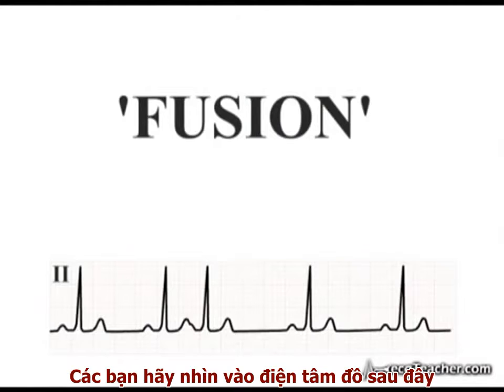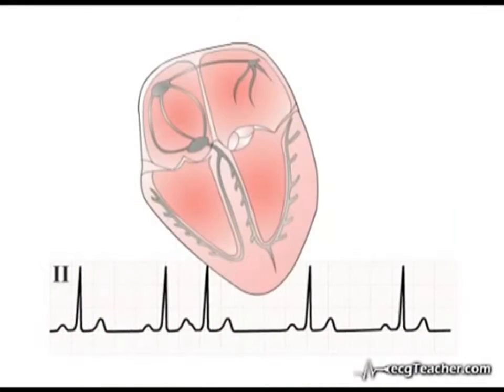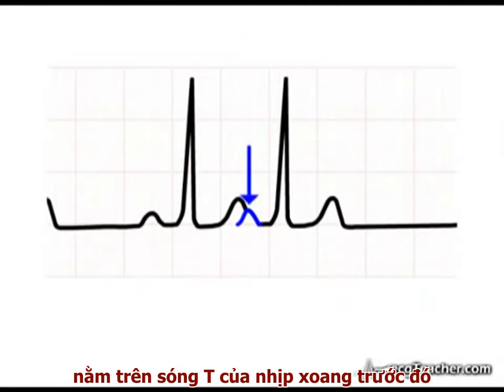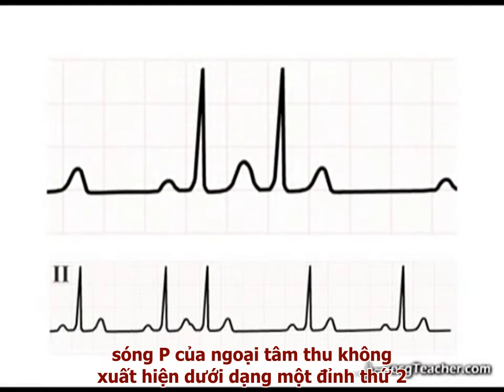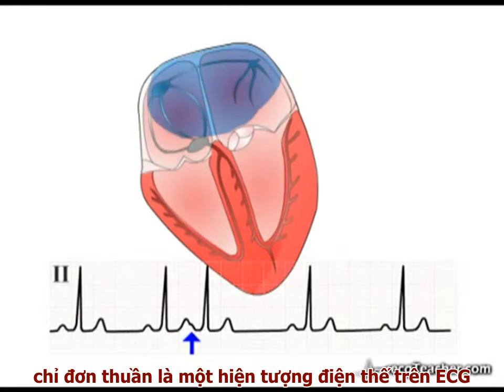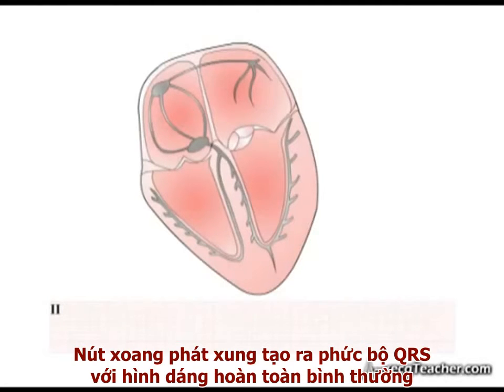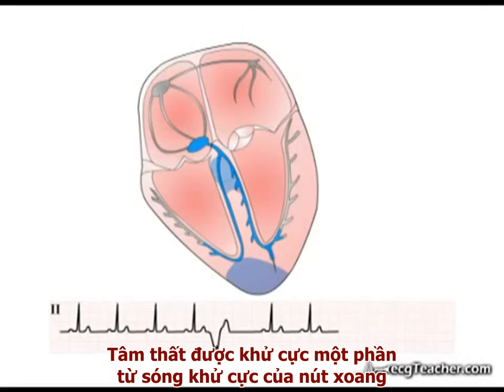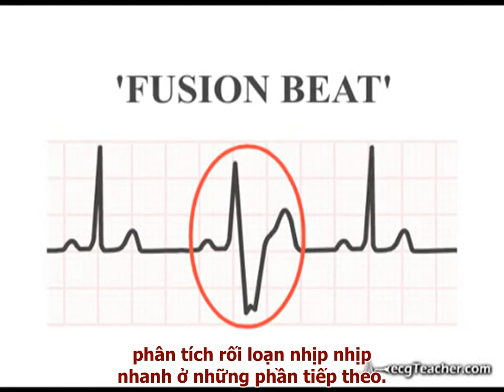4 3 Nhịp kết hợp